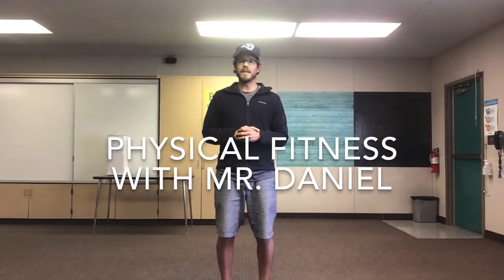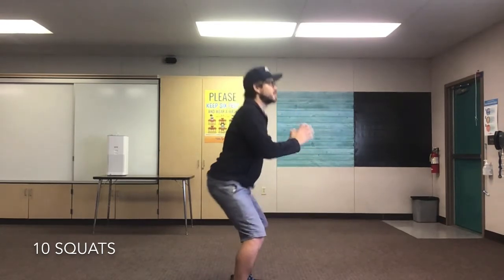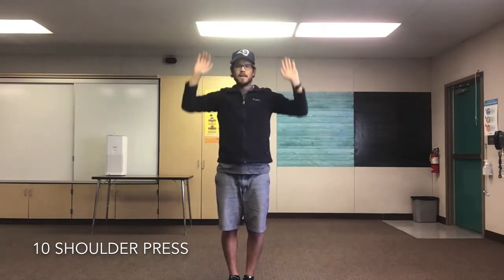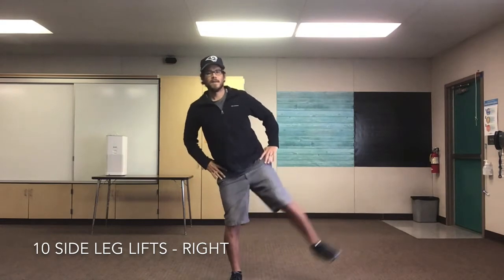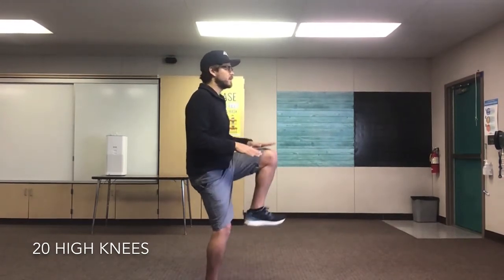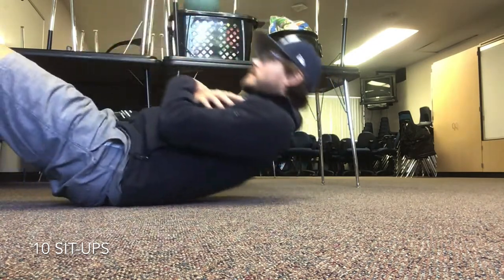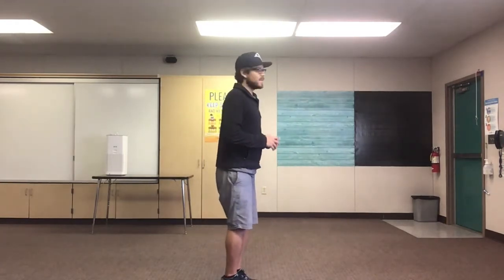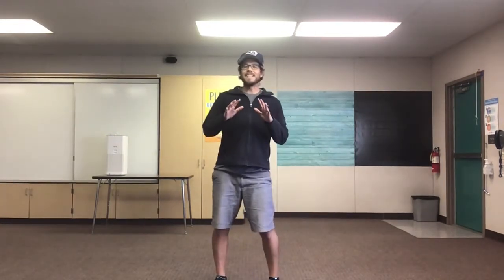APE Lesson: Friday, March 5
Hi Spartans. We’re working out today. Look at the lesson plan and follow along with the video. Have a great weekend!